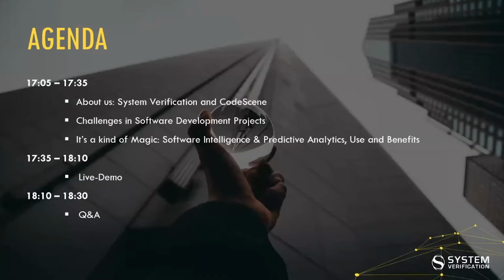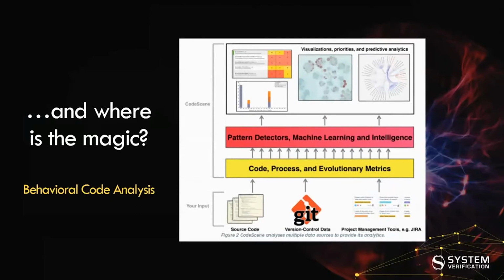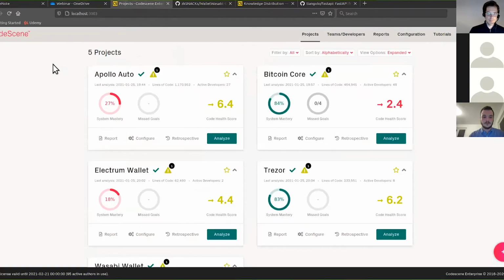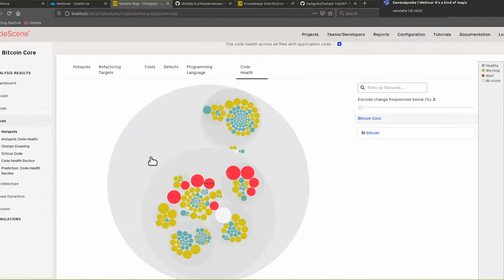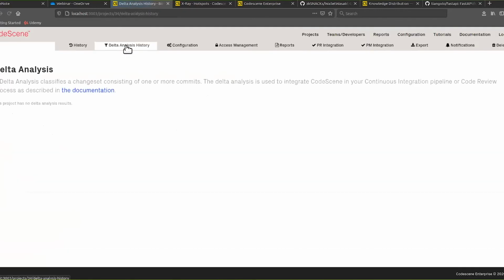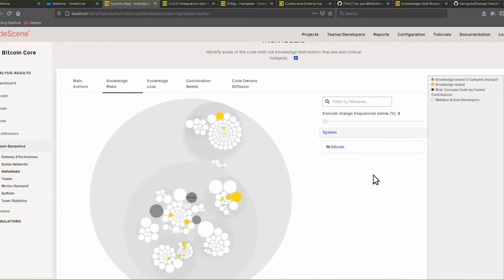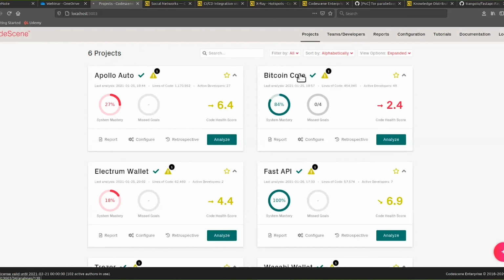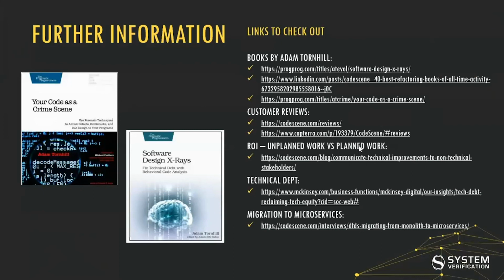It's a kind of magic - The crystal ball for your code quality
System Verification webinar 260121